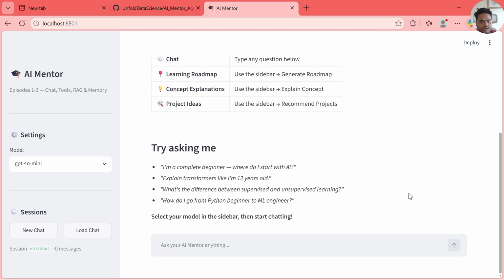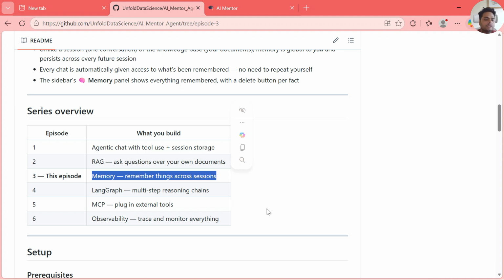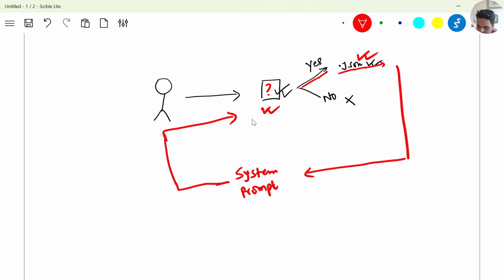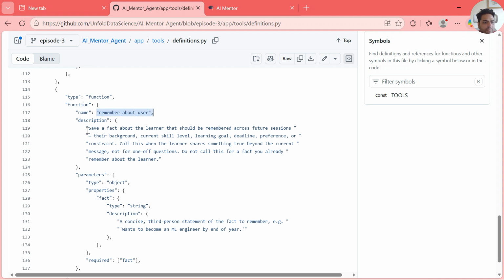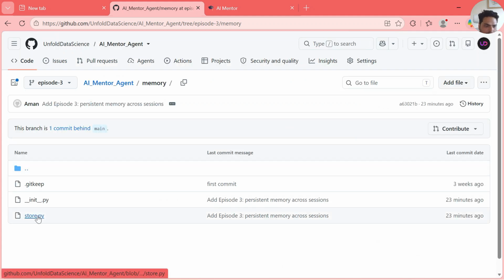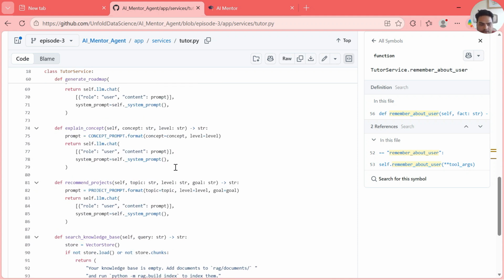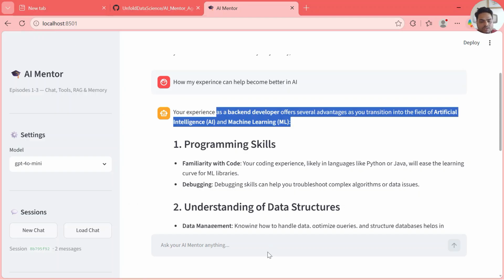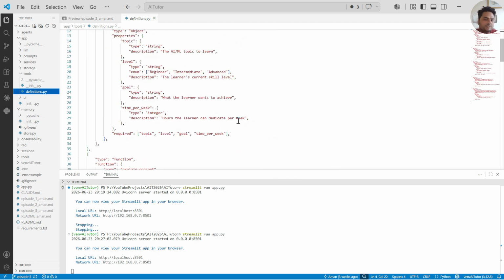How Production AI Systems Remember User Context.(Part-3)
Stop building AI agents that forget everything the moment a session ends.
In this video, you will discover how production AI systems remember user context across distinct chat sessions by adding a persistent memory layer to an AI tutor application.
Learn how to move past general chatbots and engineer systems that reliably recall user context.

In this video, you will learn:

-The Architecture of Agent Memory: Understand the blueprint of how an AI system decides if information is worth remembering and how it writes that data to disk as a JSON file.

-The Two Phases of Context Tracking: Master the chatting phase (where the AI flags facts to remember) and the reading/appending phase (where memory dynamically enriches the system prompt).

-Building the Custom Memory Tool: Implement a custom remember_about_user capability that lets the model autonomously parse and store high-value background details, skills, and goals.

-System Prompt Enrichment: See how to programmatically structure your prompt templates so stored data seamlessly flows back into future sessions without multi-user complications.

Unfold Data Science "Your Bridge from Notebooks to Production AI."